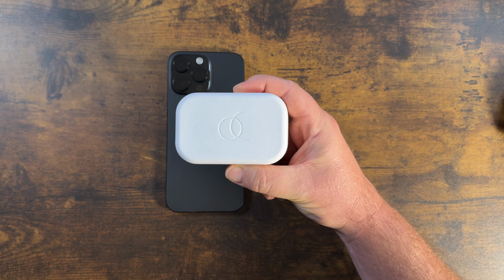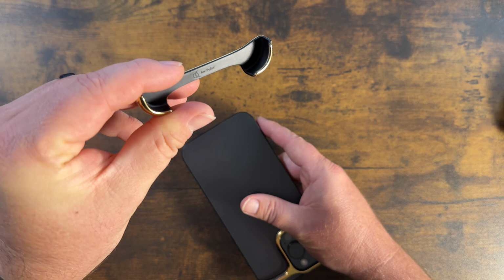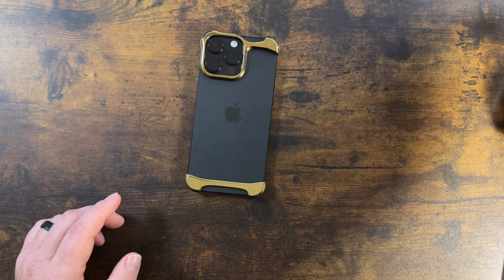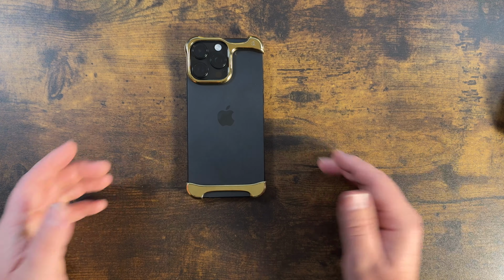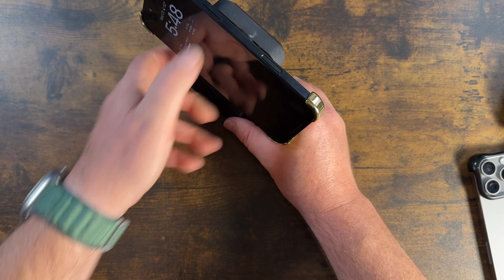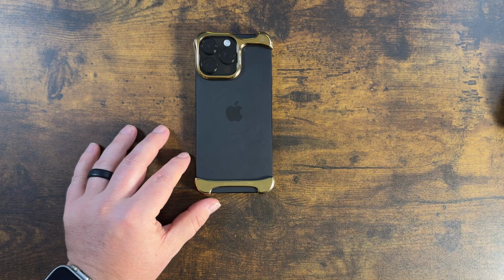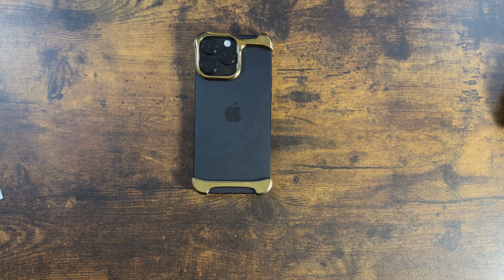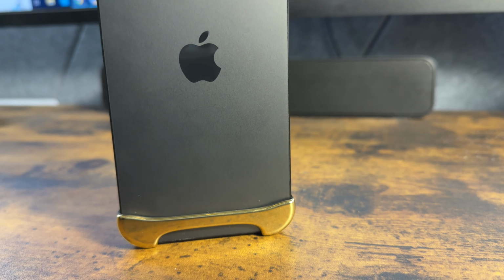ARC Pulse: The Gold Standard for iPhone 16 Pro Max!!